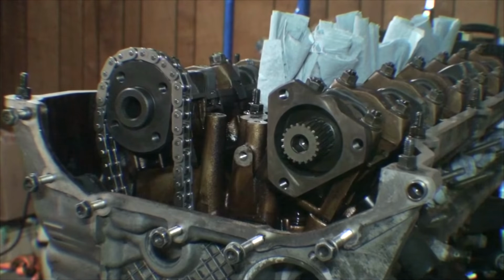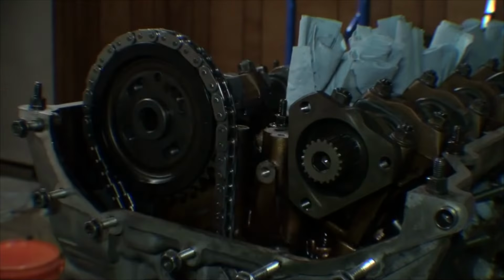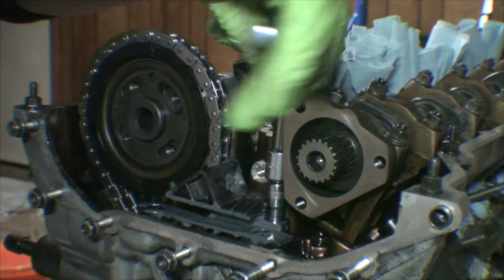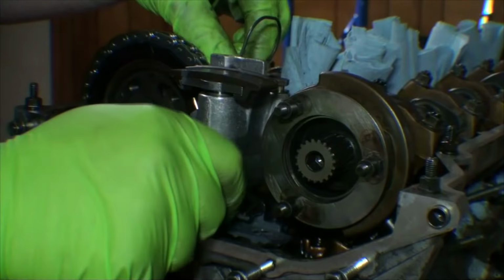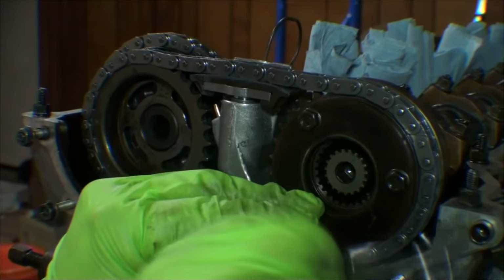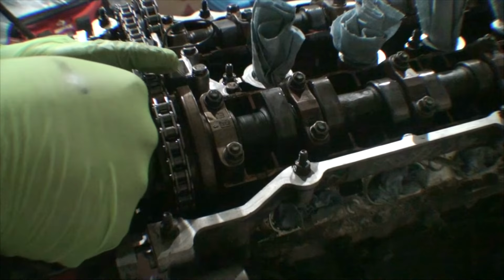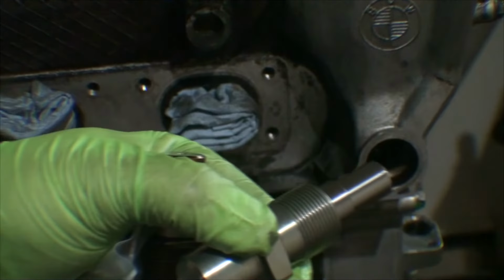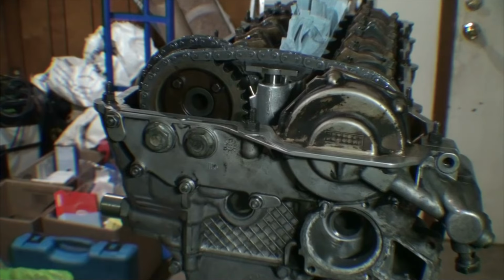How To Set Timing on a Single VANOS Engine (M50TU/M52 & S50 S52)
I am in the process of putting together a complete video for my M52 engine rebuild. It's a big one so what I have decided to do is take small clips out of it in advance for important parts of the rebuild to make it more digestible. The entire video will go live for sure, but I am also looking to answer some of the smaller but important parts in greater detail.

In this video I explain how to set timing from scratch on an M52 engine. However, this will be the same on any single VANOS engine and most the the same principles being the same on the M50 non VANOS engine as well. There are some tools needed to maike this work easier such as the cam locks, dummy tensioner, and the VANOS wrench. The tools I used in this video are linked below from their sources.

Timing tool set: